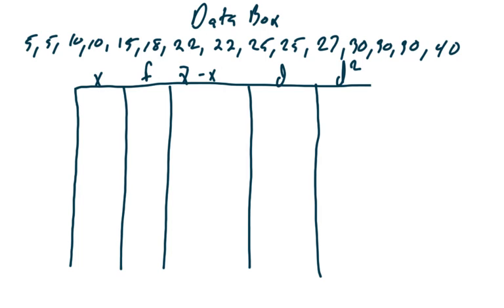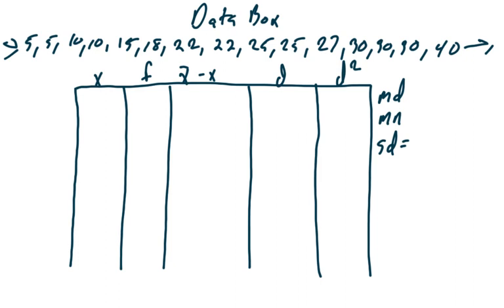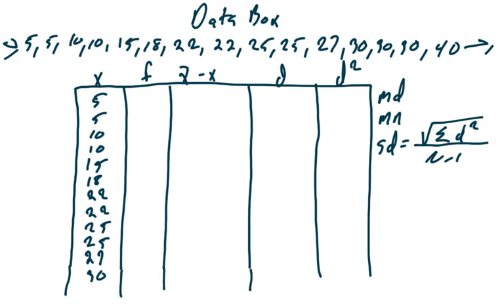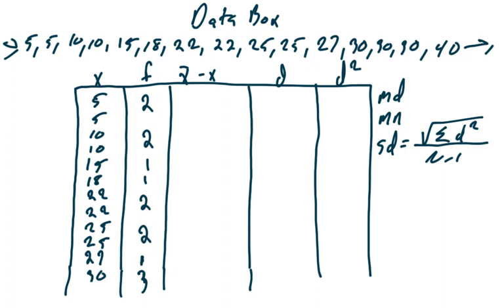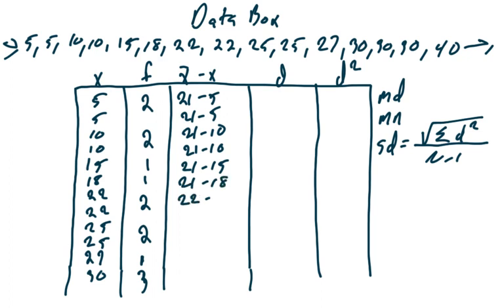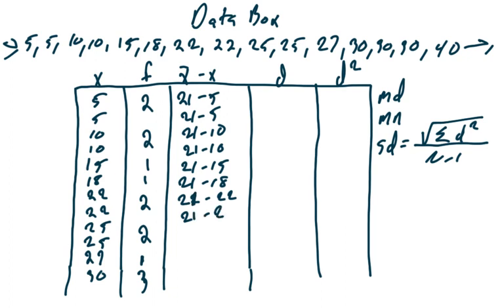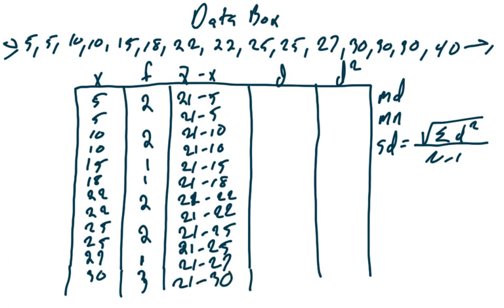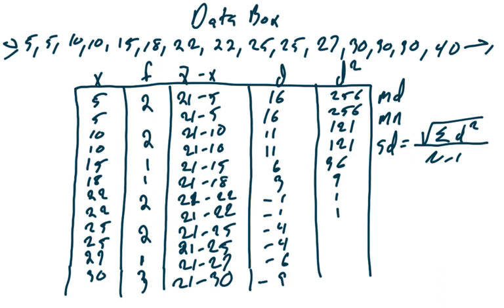AP Psychology: Unit 2 Data Box